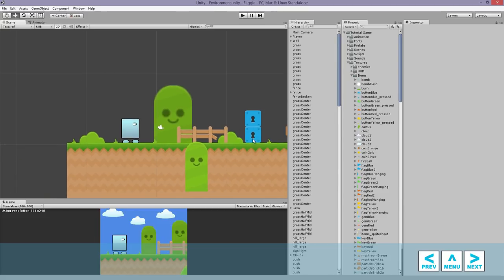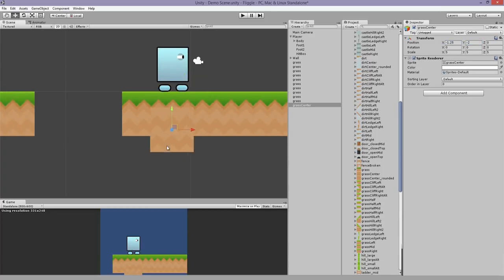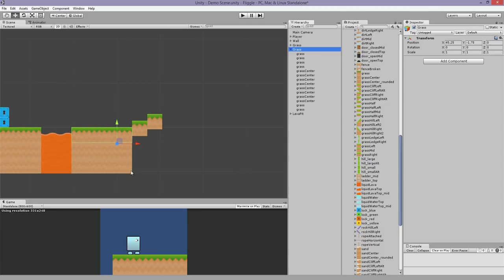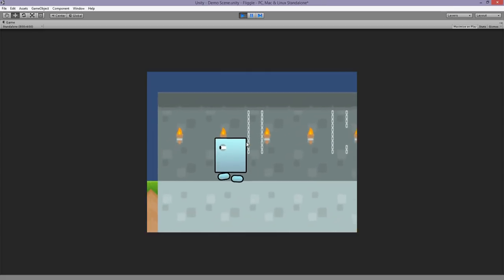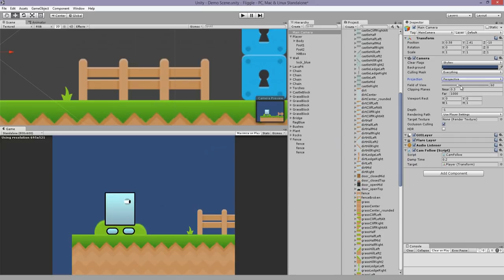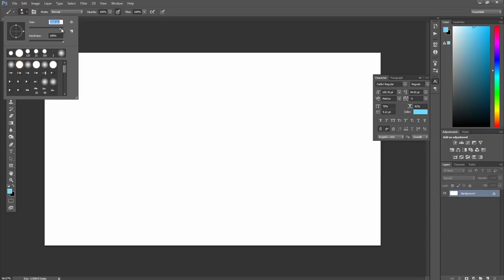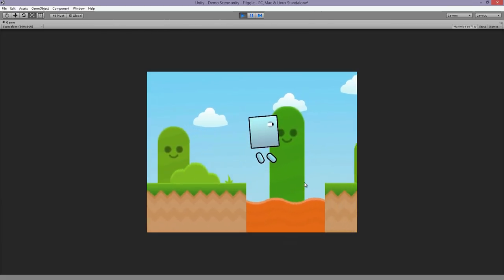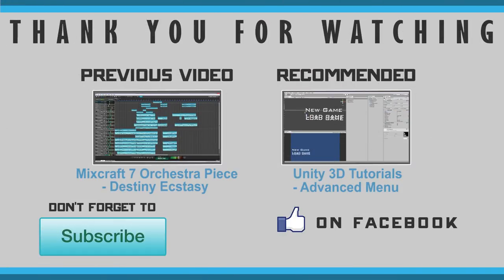2D Games with Unity 4.6 | #5 - Level Design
Part 4 of my 2D Game Development Tutorial series. In this video, we learn how to design a basic level and use the Parallax effect to create the illusion of a 3D space.